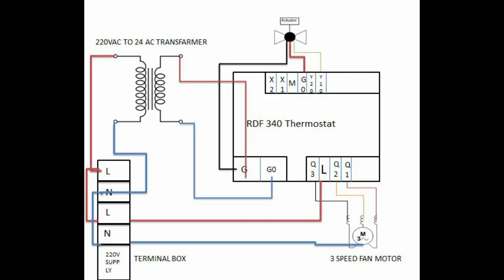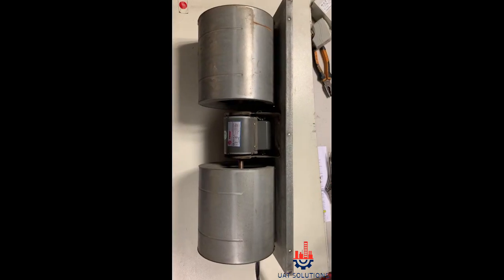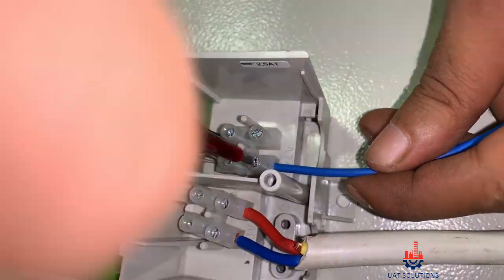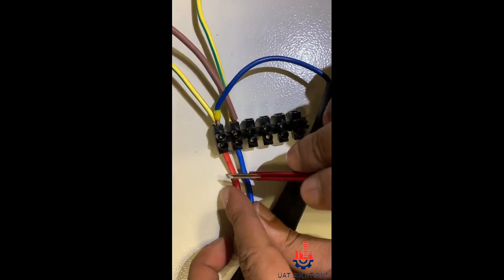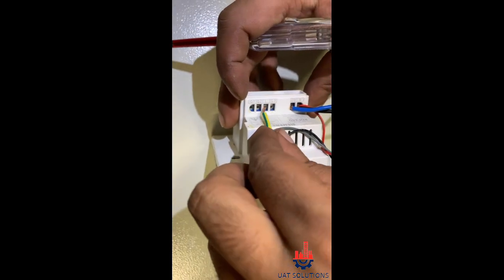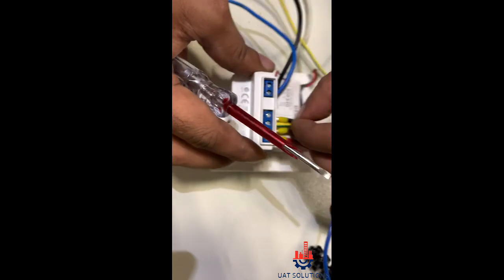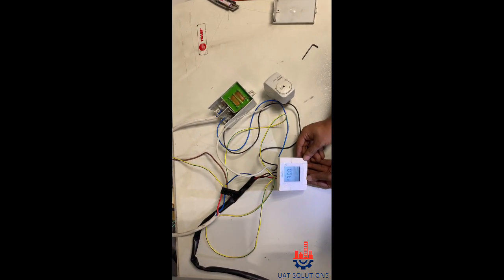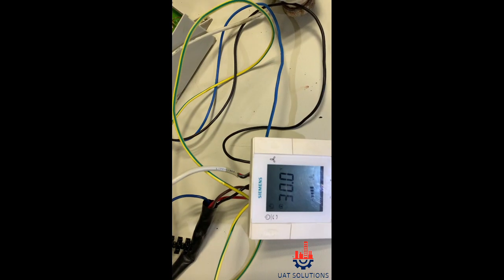How to wire Thermostat siemens RDF 340 / Fan coil unit Control Wiring Explained.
In this Tutorial it is shown how to wire a fan coil unit thermostat with all components and a practical example. parts used in this video are as follows
Siemens RDF 340 thermostat
Trane single phase 3 speed fan motor
Step down transformer 220 volt to 24 volt
siemens ssb61 actuator valve